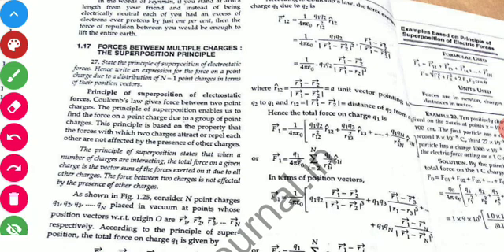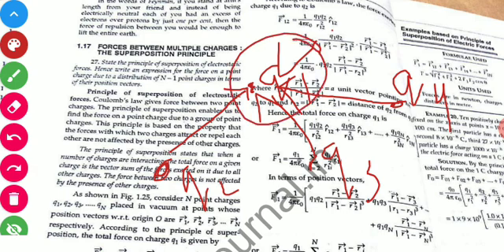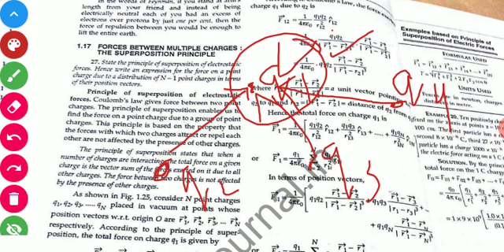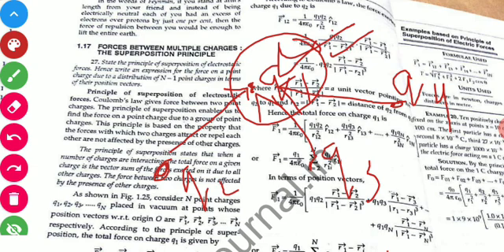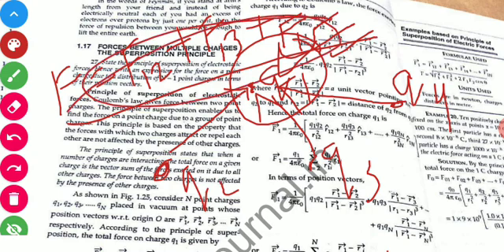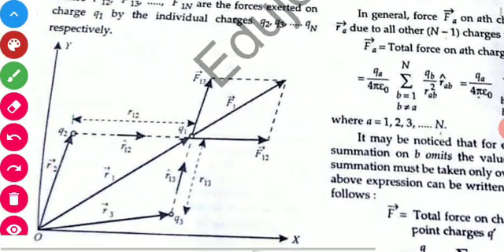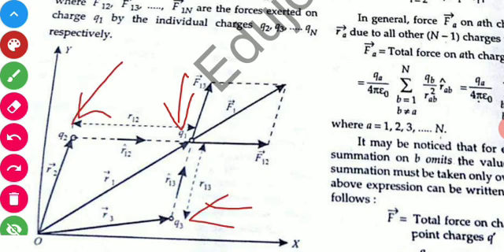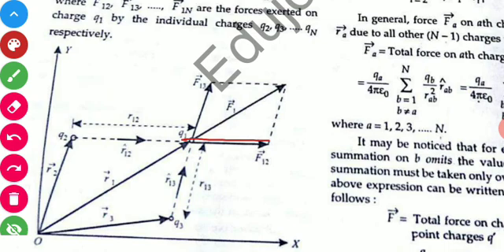Class XII. Principle of superposition